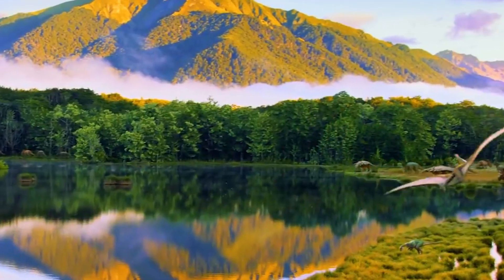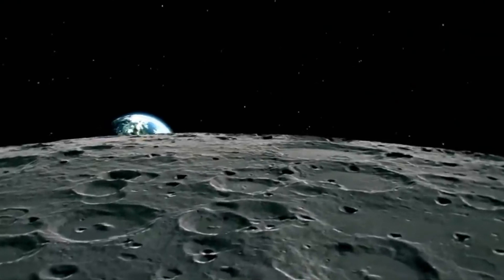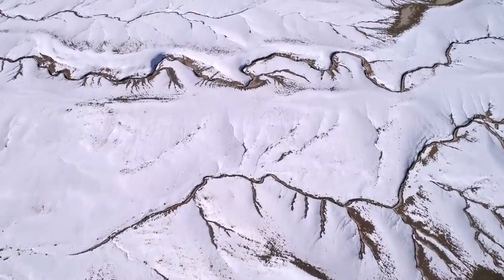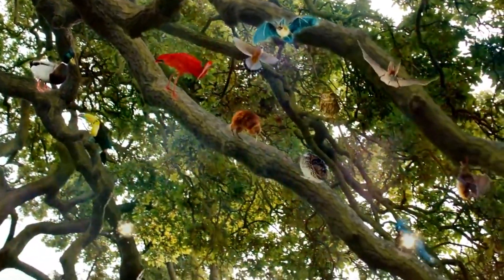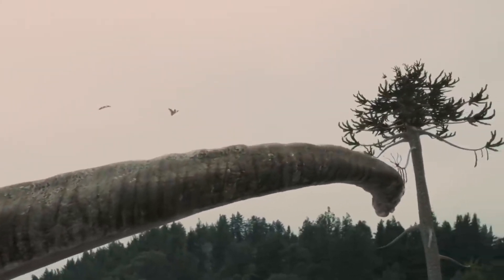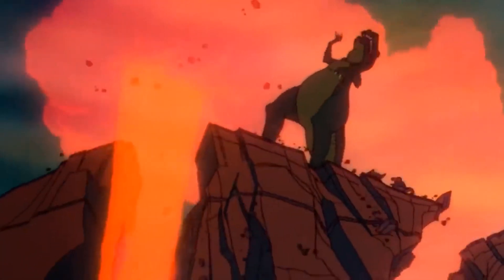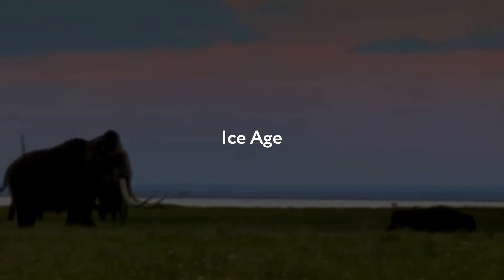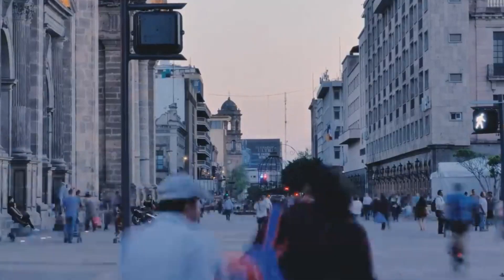The Most Complete History of the Evolution of Life on Earth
Pancake everyone! It's well known that all dinosaurs disappeared from our planet due to a massive meteorite impact. But did you know that this wasn't the only mass extinction event on Earth? Something happened 2.5 million years ago that you might not even be aware of!
Today, we're going on an unusual journey back in time to learn about the entire path of evolution on our planet, from the emergence of life to the present day. Enjoy the ride!

Timecodes:

00:00 Introduction
00:24 Big Bang
01:48 Stages of planetary development
02:50 The first changes on Earth
04:30 Evolution on the planet
05:46 Changes in climate
07:37 Age of Dinosaurs
11:18 Reasons for the extinction of dinosaurs
12:58 Cenozoic era
14:01 Glacial period
15:32 Today
16:21 Conclusion